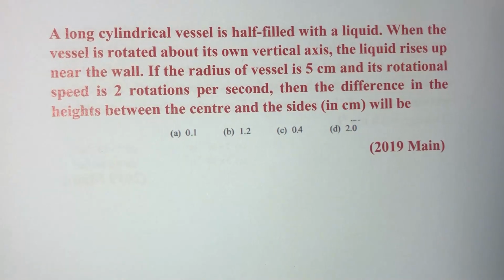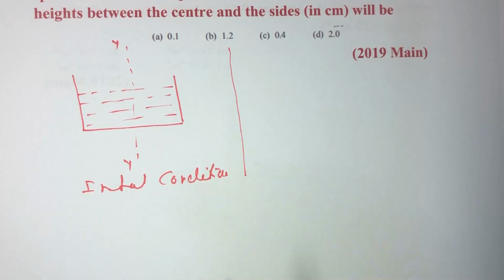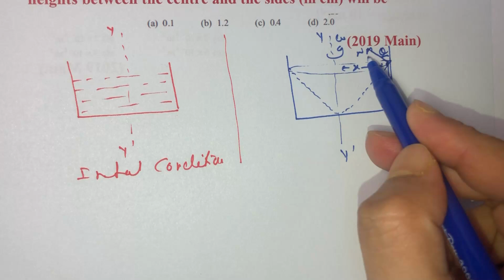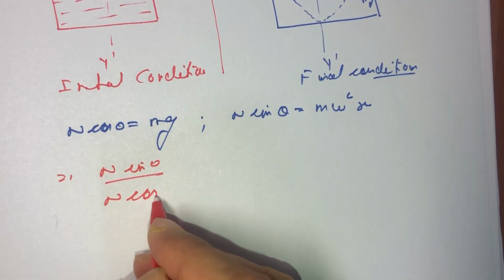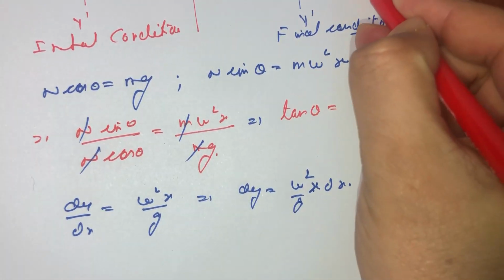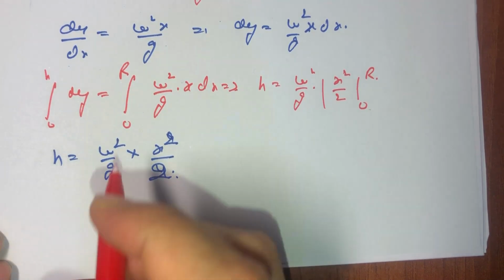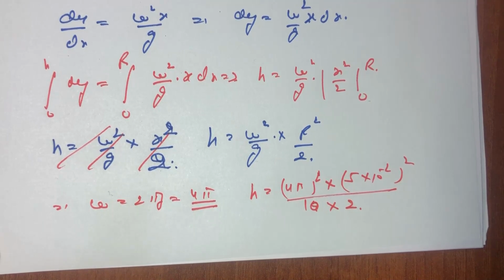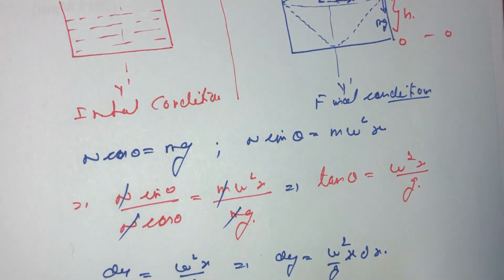IIT JEE Mains and Advanced PYQ: Properties of Matter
A long cylindrical vessel is half-filled with a liquid. When the vessel is rotated about its own vertical axis, the liquid rises up near the wall. If the radius of vessel is 5 cm and its rotational speed is 2 rotations per second, then the difference in the heights between the centre and the sides (in cm) will be

(2019 Main)